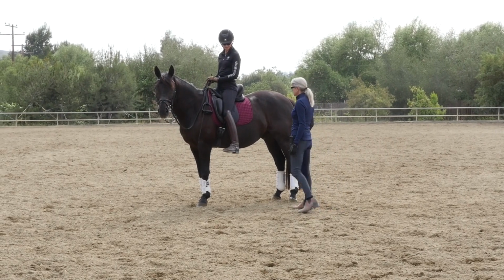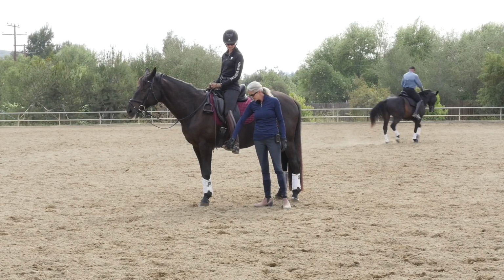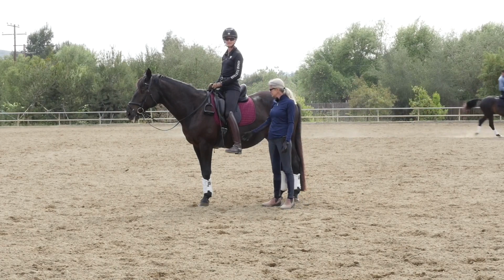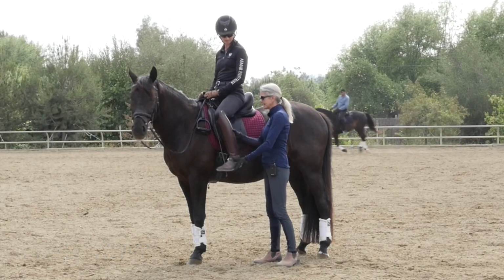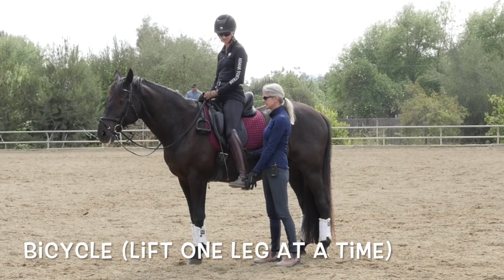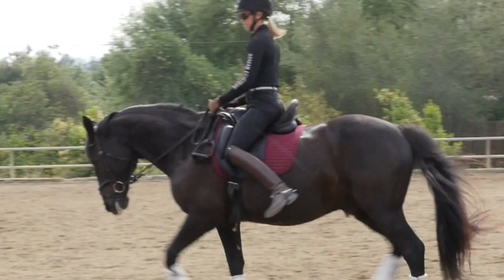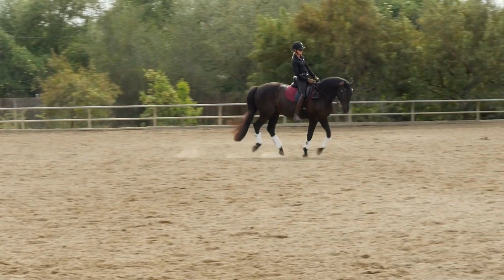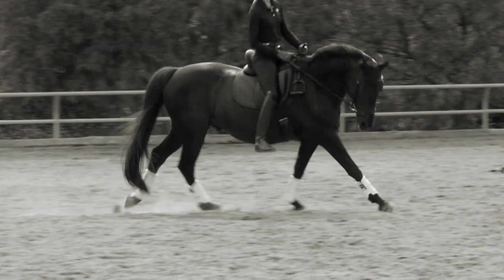Riding Without Stirrups to Improve your Seat (Preview only)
Here we give some exercises to improve your seat by riding without stirrups. Thanks in advance for your support so that we can continue making educational dressage training videos!